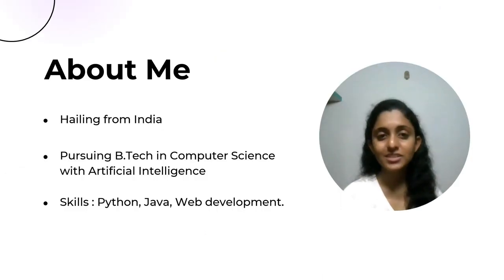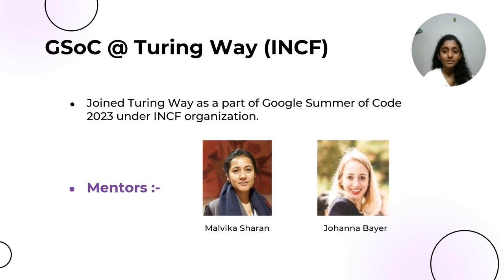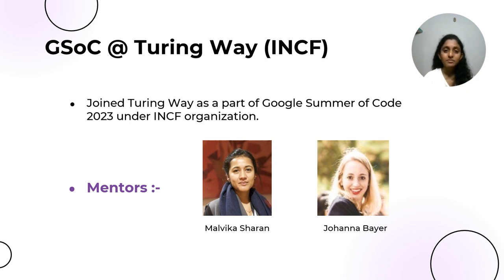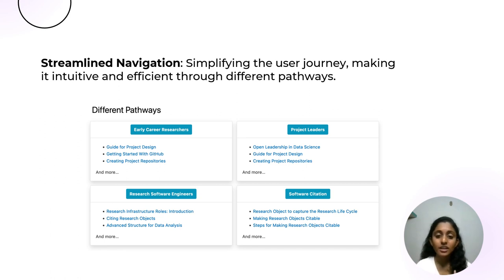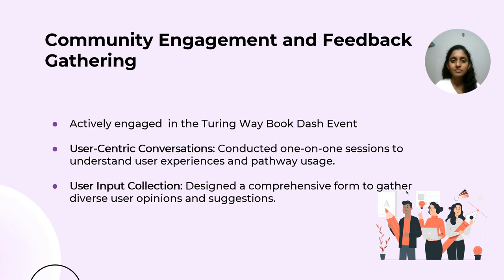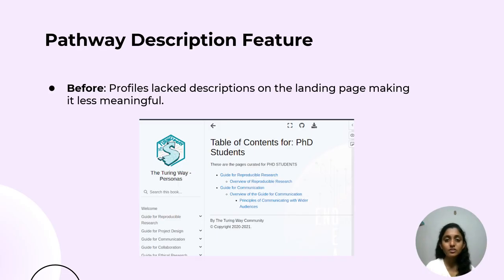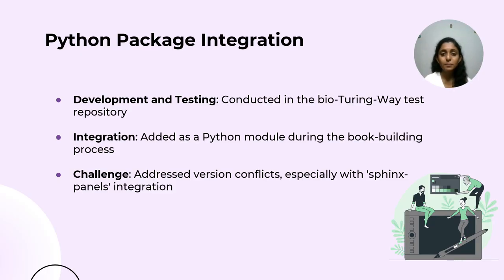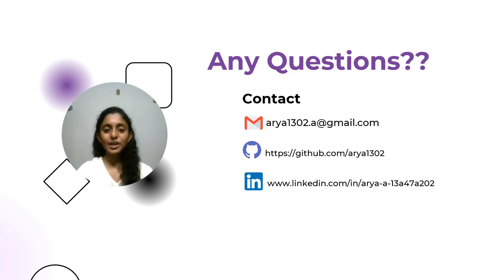TTW Google Summer of Code Intern 2023 - Arya A